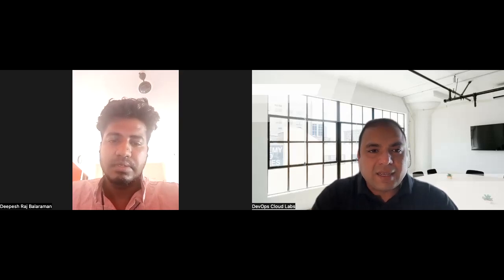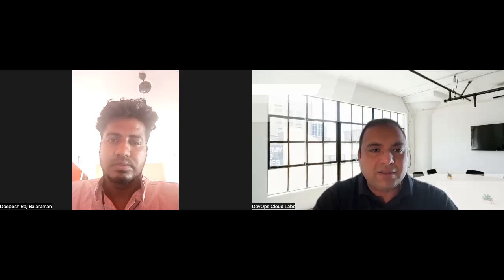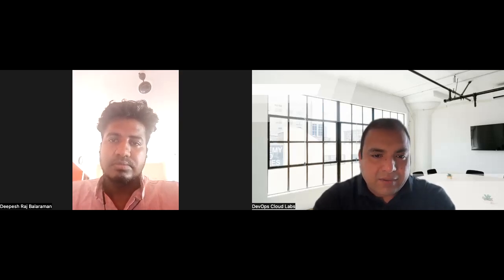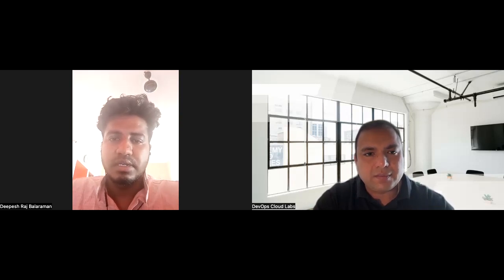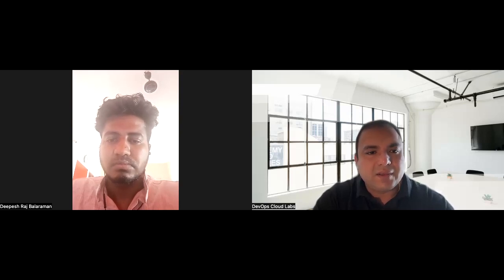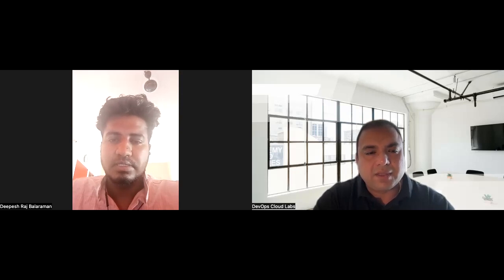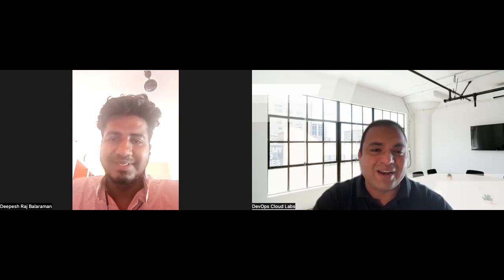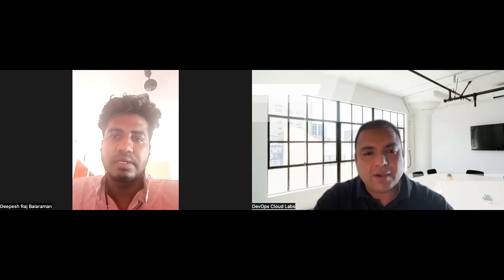DevOps Engineer Interview turned into Career Discussion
2. Follow our company page on LinkedIn for DevOps and Cloud PDFs, learning materials, Projects and Job opportunities:

devops
devops interview questions
devops engineer
devops interview
aws interview
devops future
devops fresher interview
devops interviews

 AWS
 Azure
Terraform
Infrastructure
Kubernetes
K8s
Docker